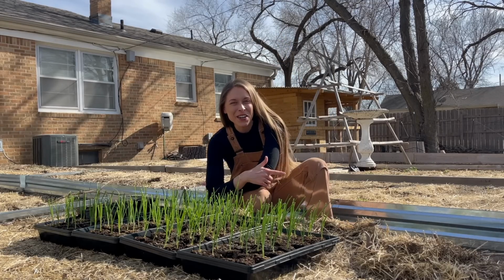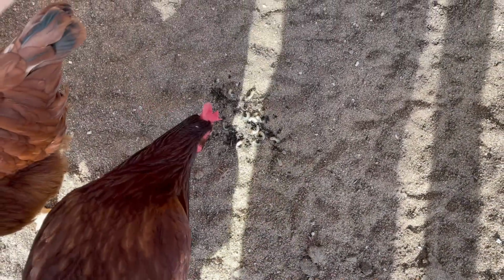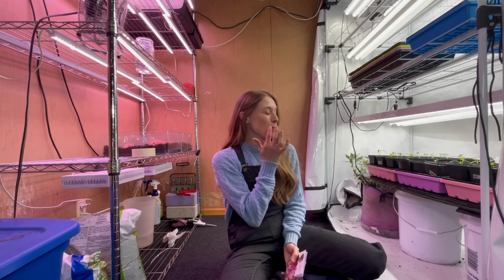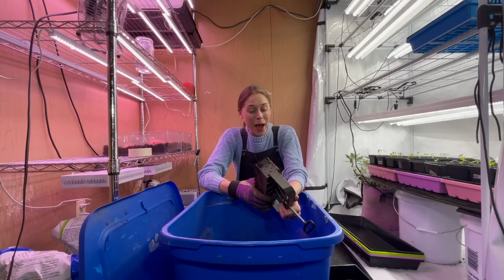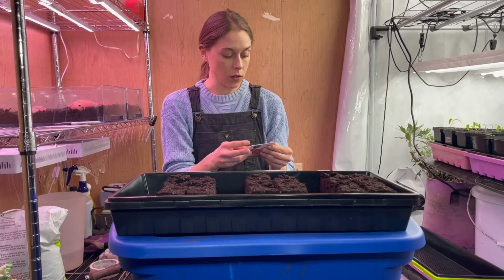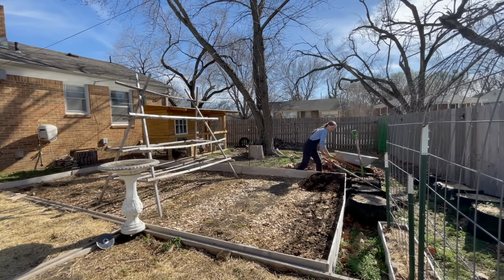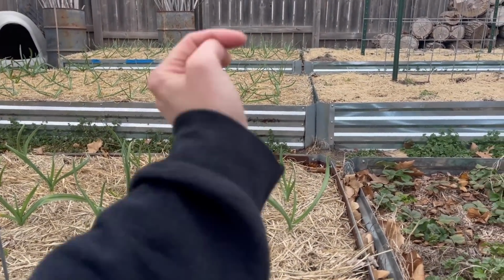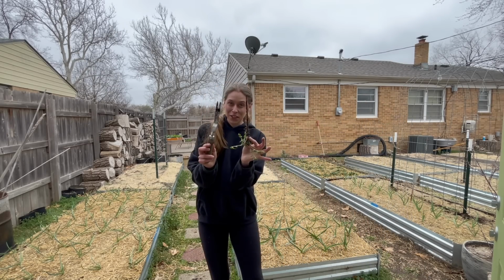Planting Onions, Starting More Seeds, & Prepping The Garden For Spring!- Ive Been Waiting For This!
Hey guys! Welcome back to another garden vlog!! IM SO EXCITED to finally be spending some time in the garden! This week I got my onions planted!! Im about 6 weeks out from my last frost here in Kansas, so that means garden prep and some planting has begun! Hope you all enjoy spending some time with me in the garden!

-Beneficial Nematodes
-Fish & Seaweed Fertilizer
-Hand Weeder

(ALL GARDEN,PRESERVING,CHICKEN FAVORITES)